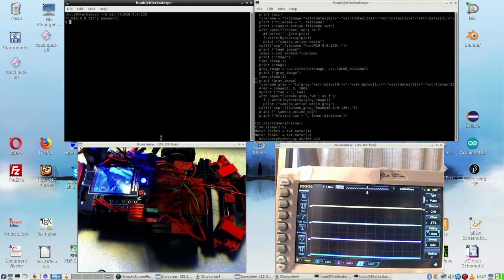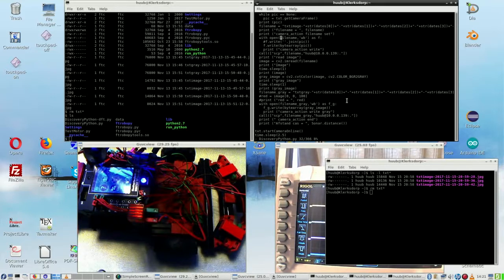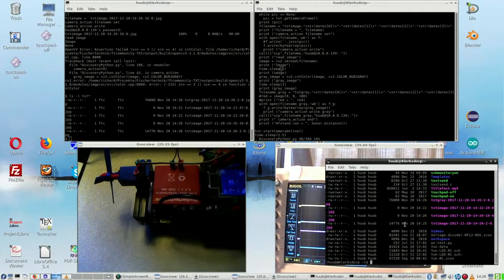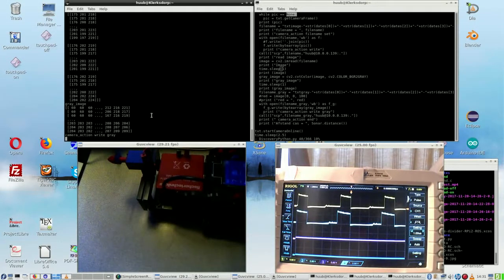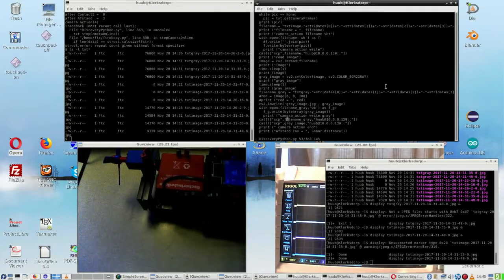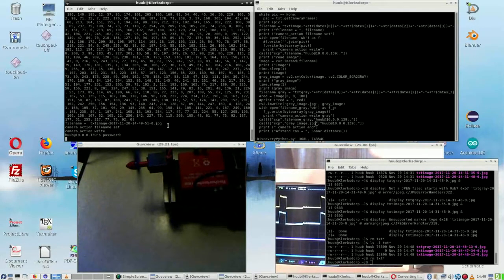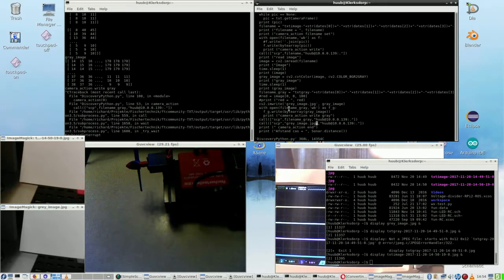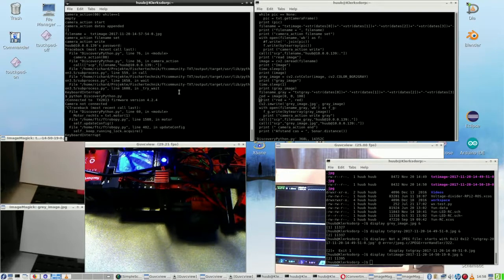fischertechnik TXT controller : Discovery ep. 95 - Python, OpenCV, gray, image, ssh, floor, sensors